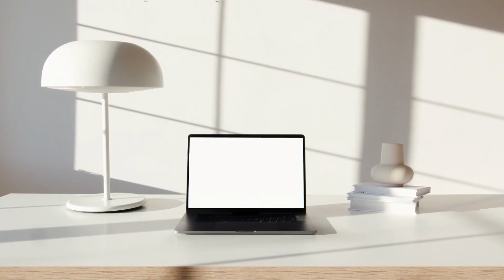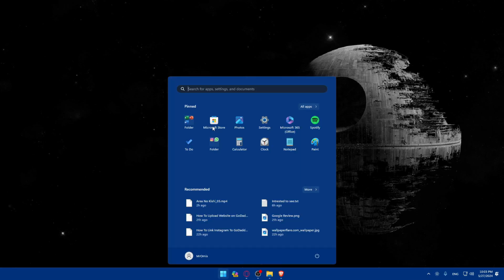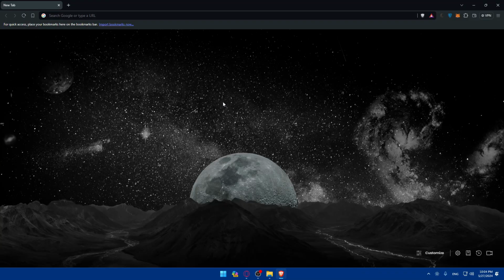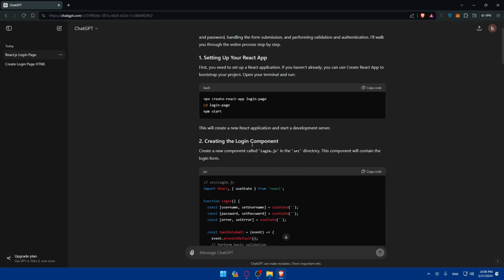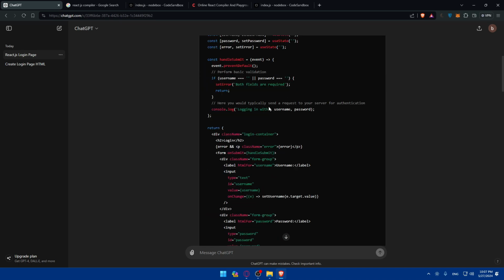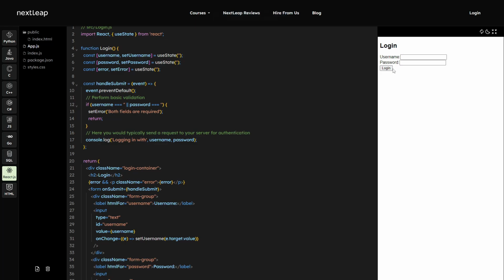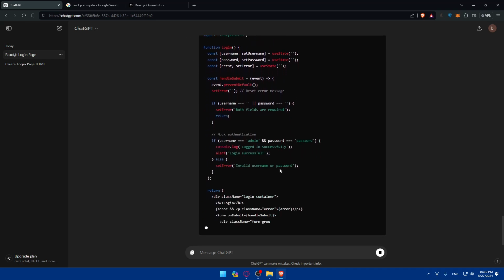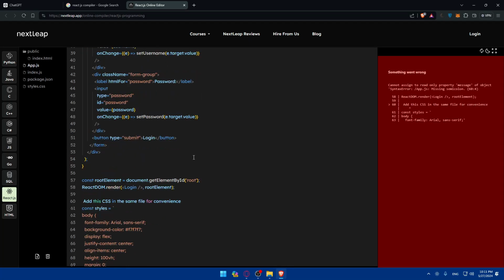How To Create Login Page in React JS 2025! For Beginners (Full Tutorial)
Today we talk about create login page in react js,react login,login form in react js,react js login,login form,react js tutorial